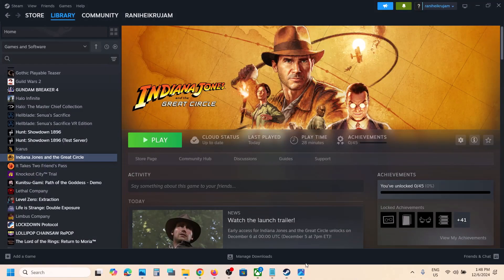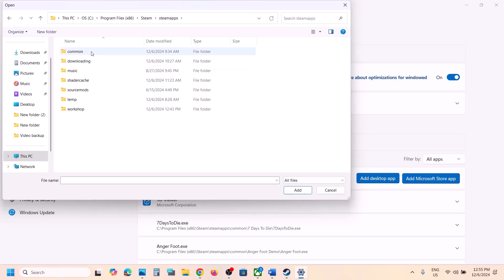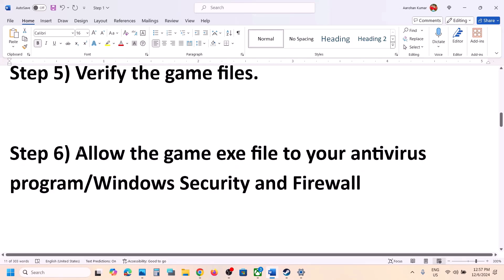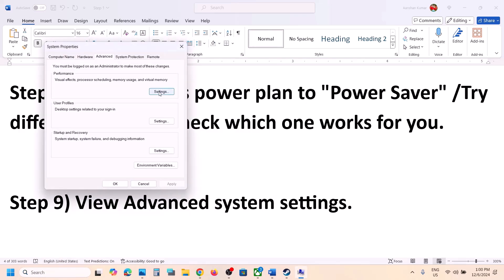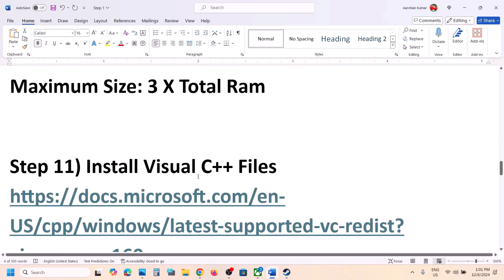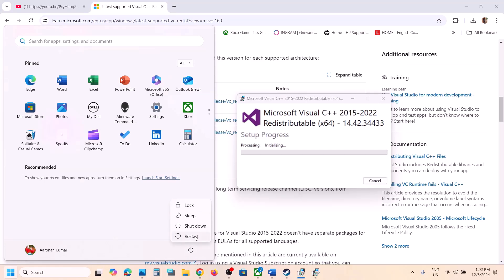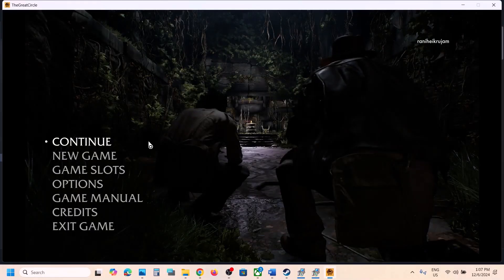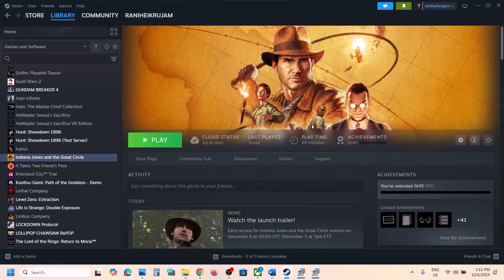Fix Indiana Jones and the Great Circle Renderer Setup Error English Missing Vulkan On PC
How To Fix Indiana Jones and the Great Circle Renderer Setup Error English: Missing Vulkan Device Extension/You're using a known bad driver, please upgrade to a supported version On PC
Try safe mode
Step 7) Delete the game folder in C:\Users\Username\Saved Games\MachineGames (All saved settings will be lost)
Step 9) View Advanced system settings.